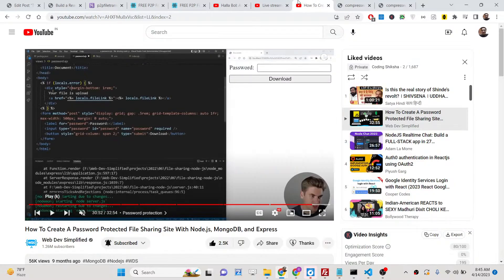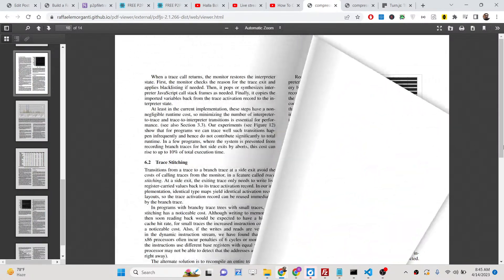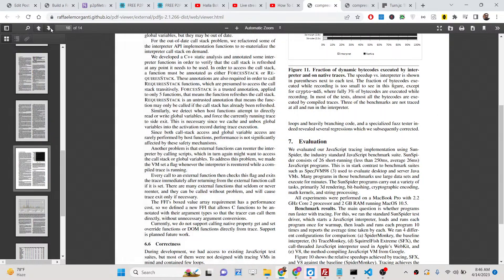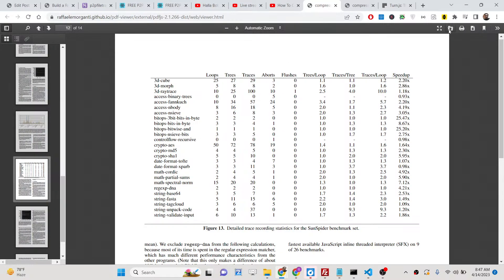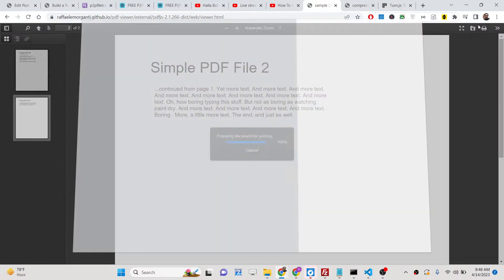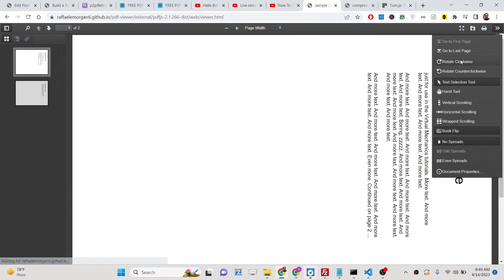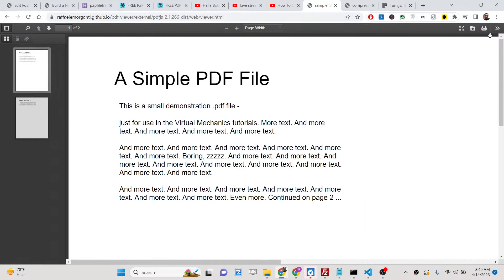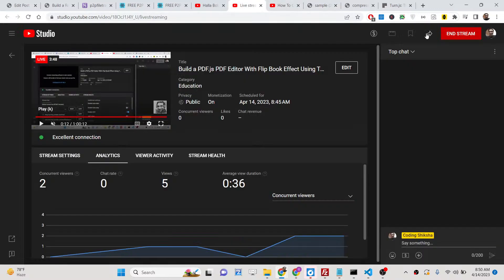Build a PDF.js PDF Editor With Flip Book Effect Using Turn.js & With Advanced Controls in Browser